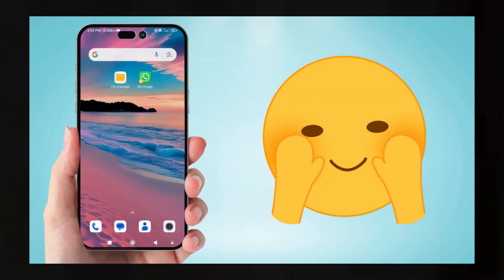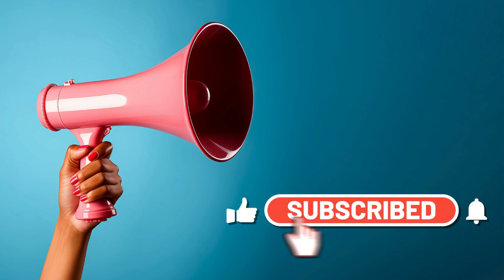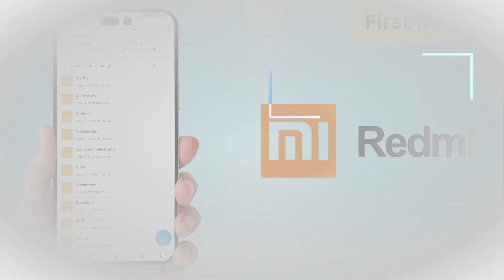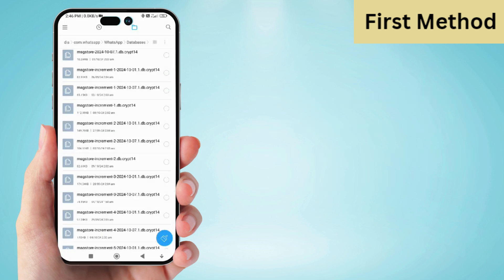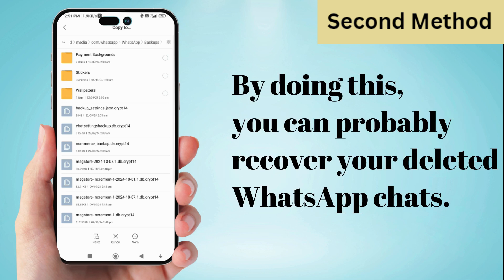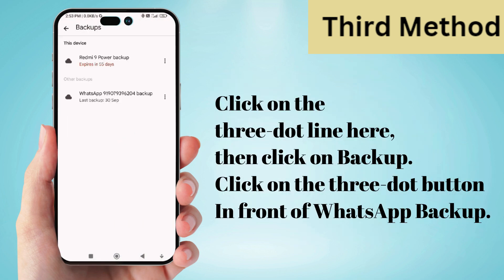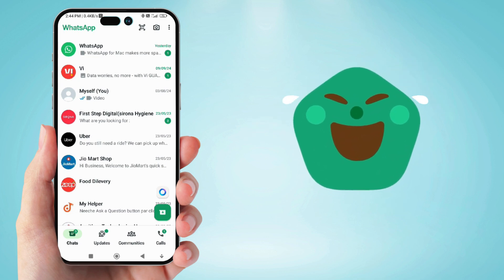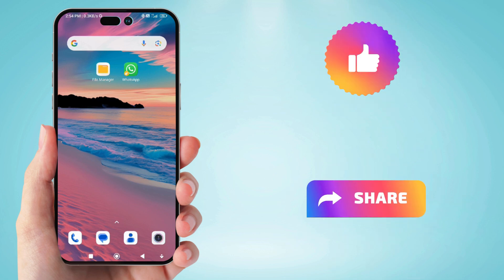Recover Deleted WhatsApp Chat without Backup | New Method 2024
Recover Deleted WhatsApp Chat without Backup with 3 Methods